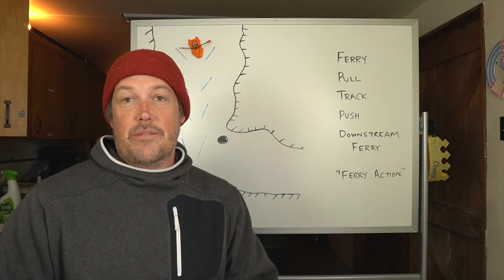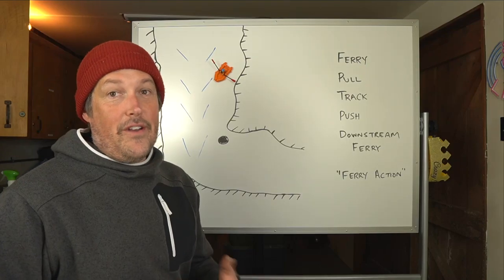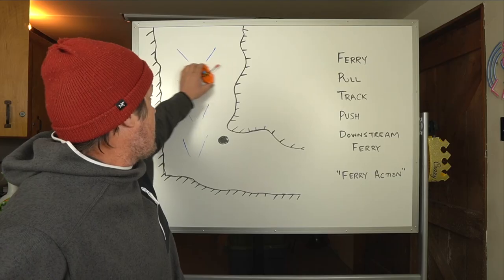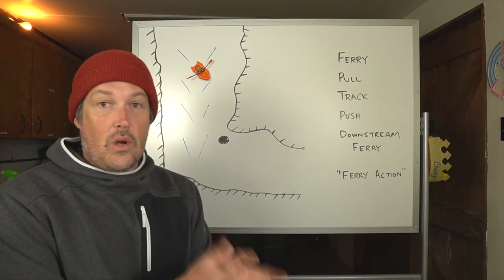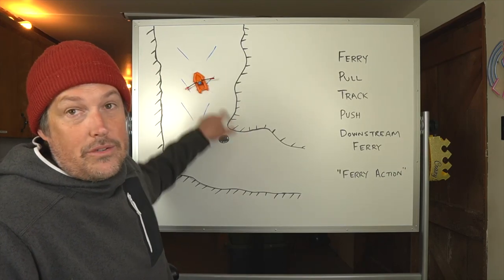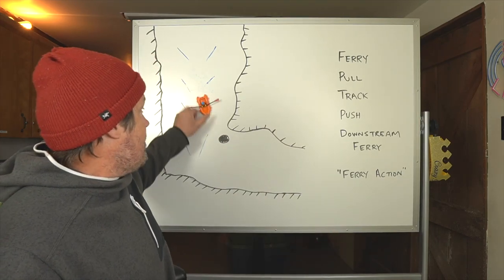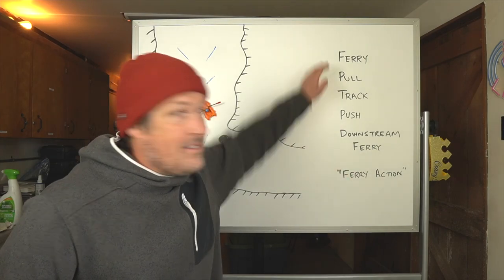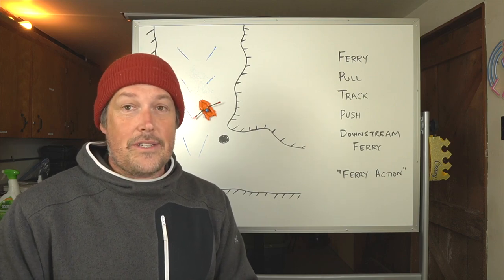Common Rowing Terminology for Navigating Rapids